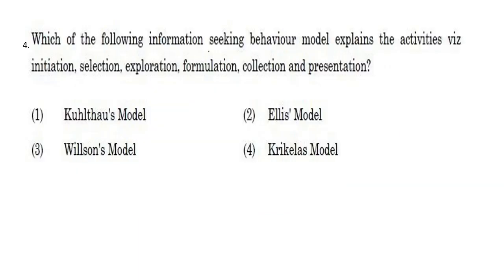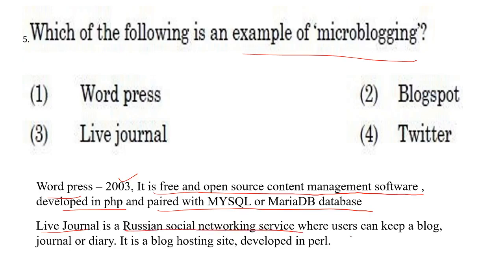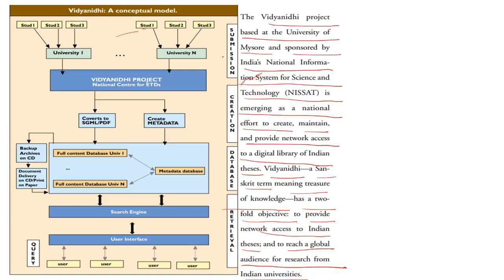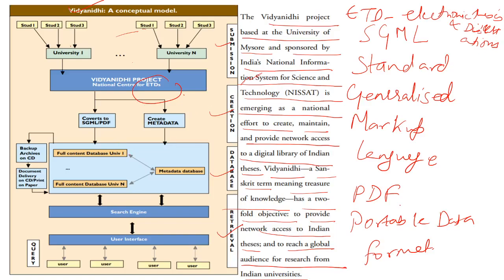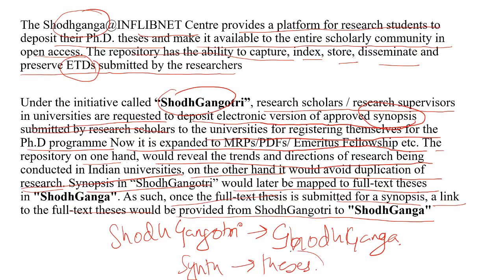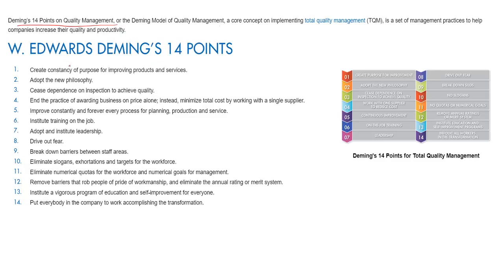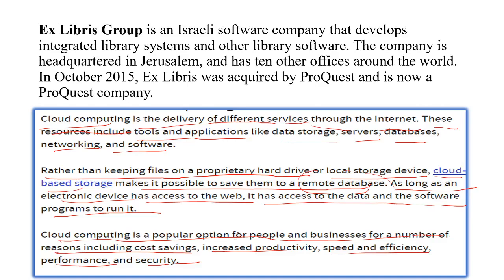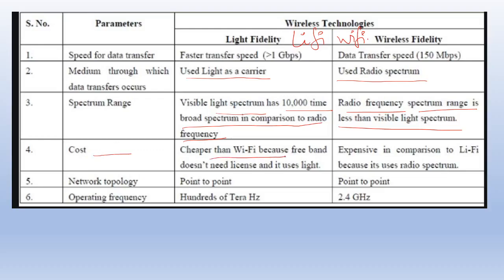Net DSSSB December 2019 Library and Information Science Part 1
Question asked in UGC Net December 2019 Library and Information Science